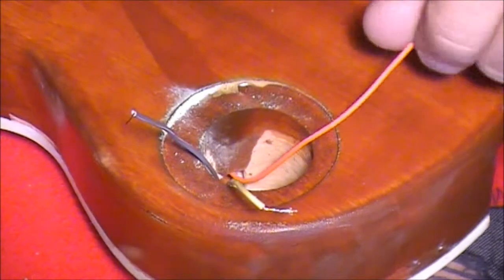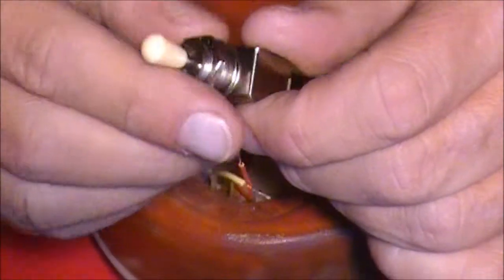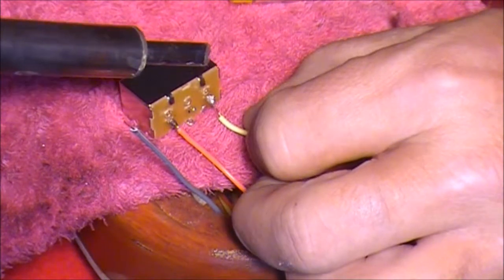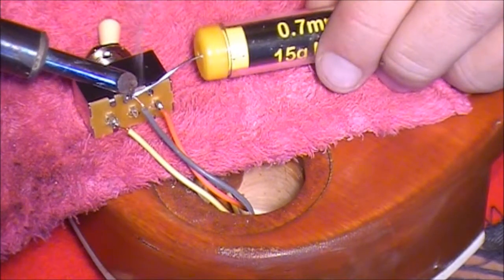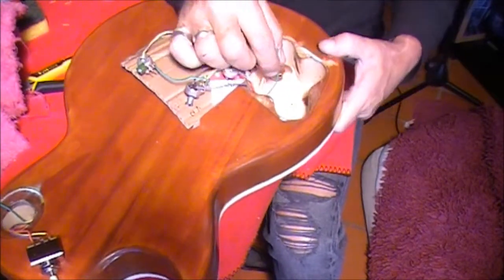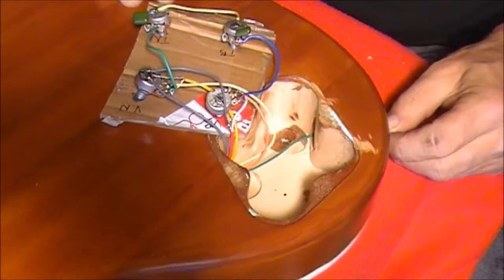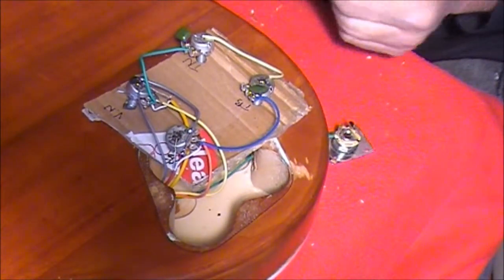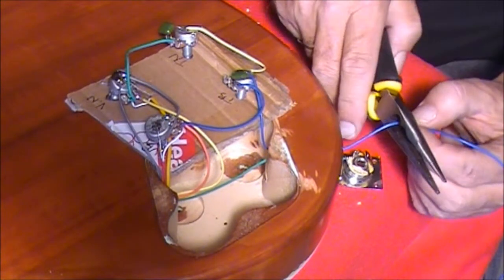9.3 Soldering pick-ups to a LP-1 or MB-1 Part 3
Wiring a LP-1